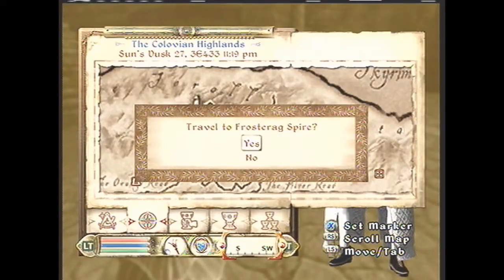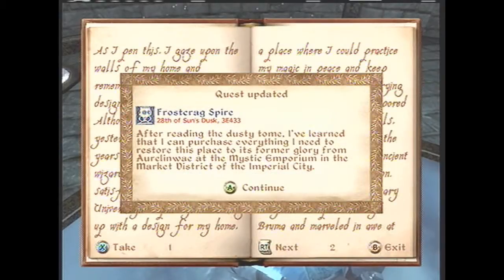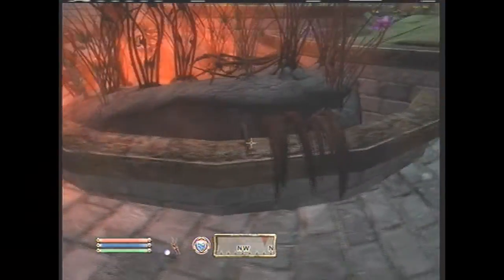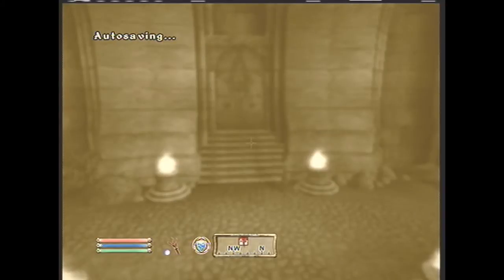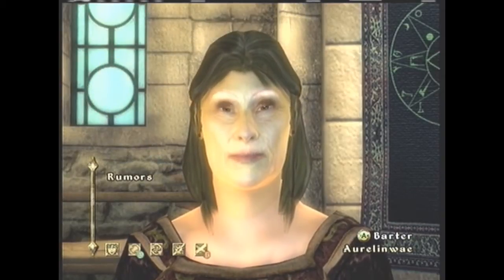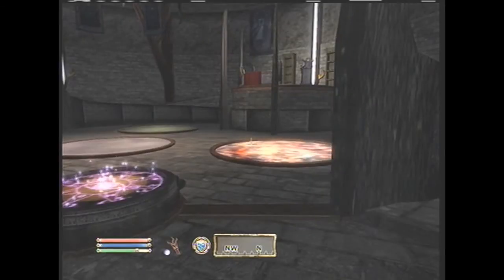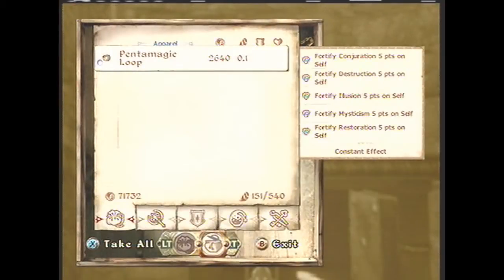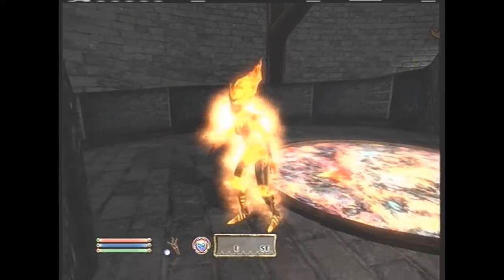Elder Scrolls: Oblivion - Frostcrag Spire -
Hey guys, this is an inside look on Frostcrag Spire. Hope you guys enjoy the dlc and the horrible commentary! :D